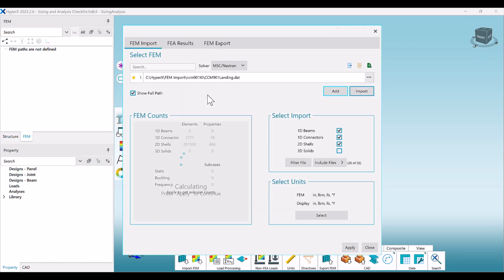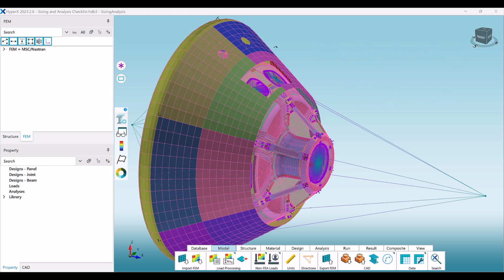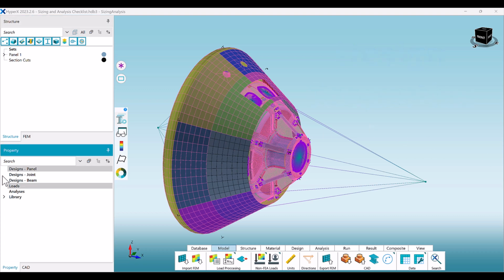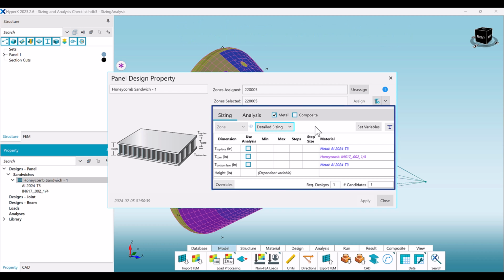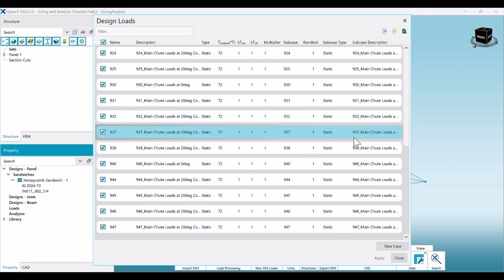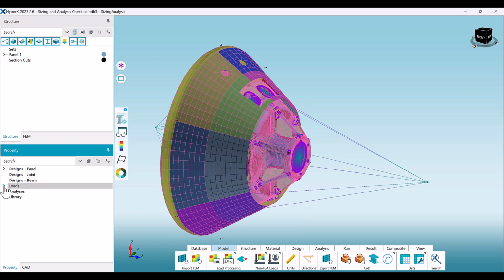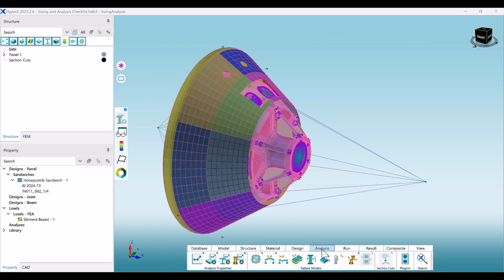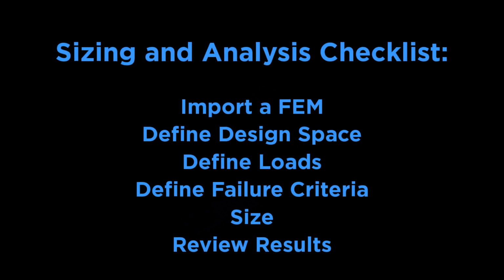HyperX Software: Sizing & Analysis Checklist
This checklist quickly summarizes the steps to properly size a selection of zones in HyperX.